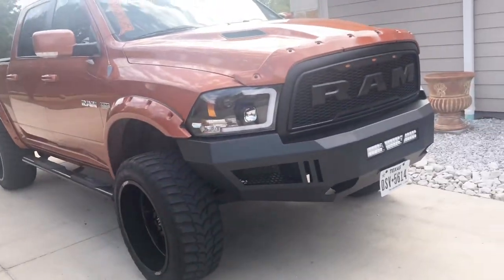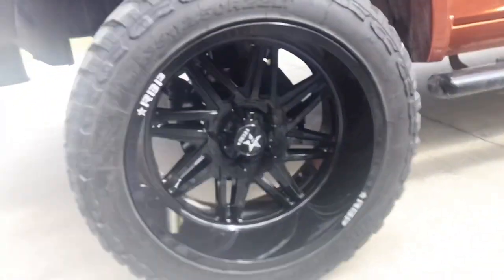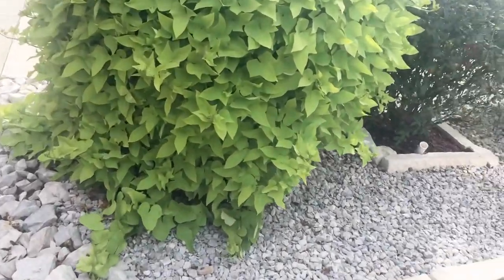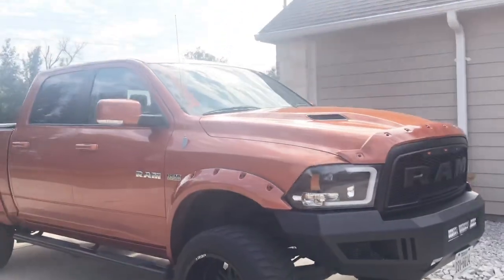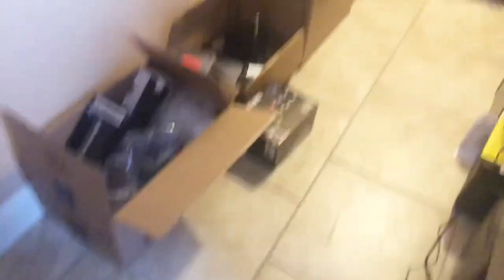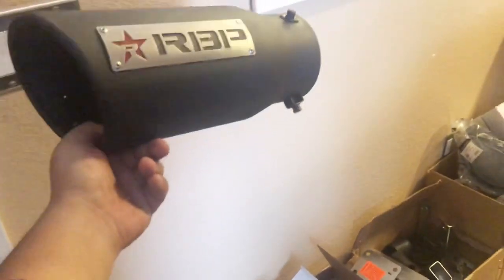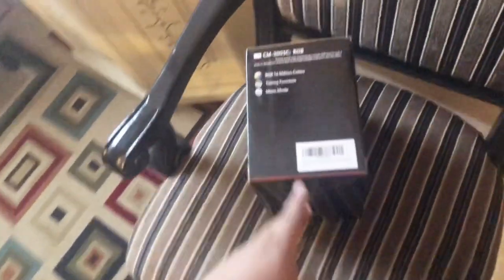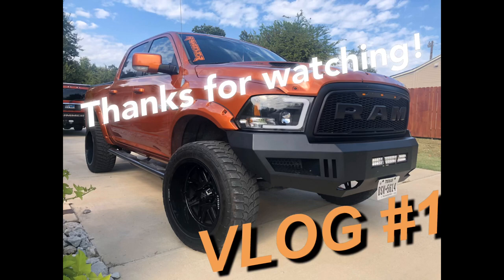VLOG #1 Plans for the Ram 1500